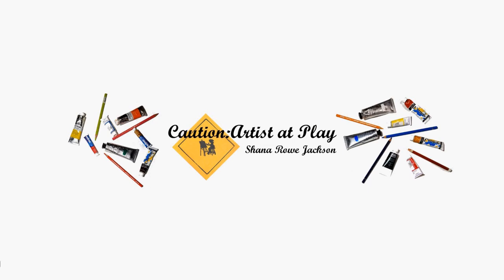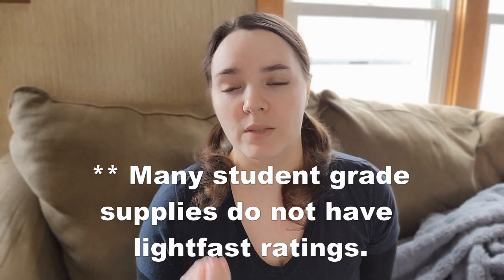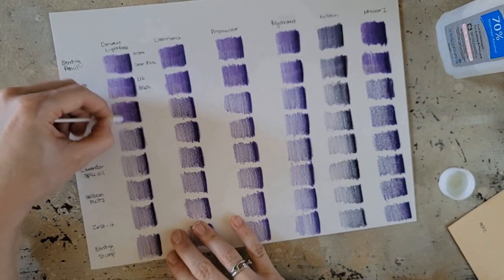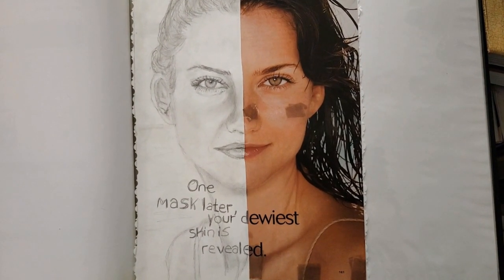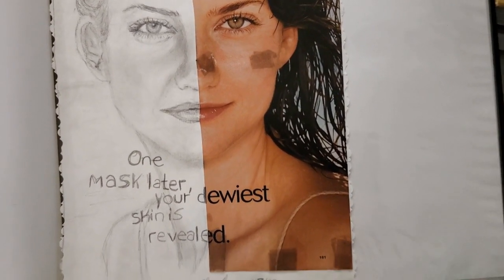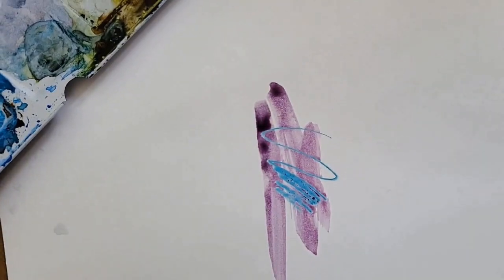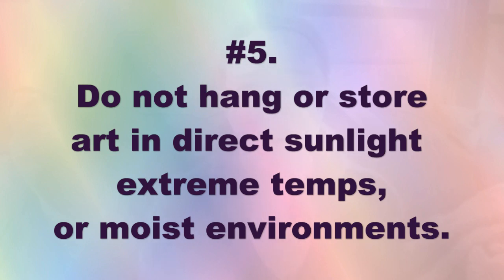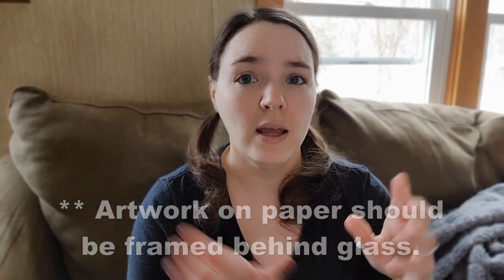These 5 Things Could Ruin Your Art.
Let's talk about ways that we can make our artwork last!! Here are 5 things you may want to stop doing if you want your artwork to be archival!

file:///C:/Users/Shana/Downloads/ASTM-and-Lightfastness(1).pdf
More about the downfalls of using hairspray:

Workable Fixative
Acid testing pen
Acid-free artist tape (white is acid free)

Piano sound in the beginning is my own.